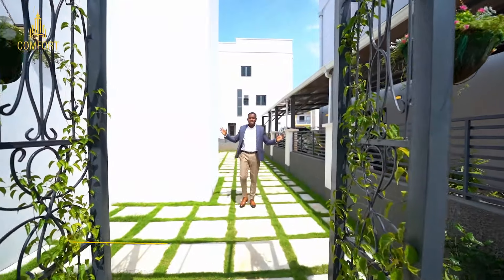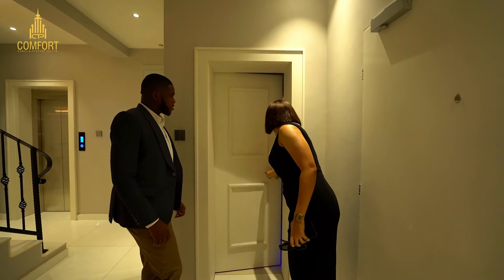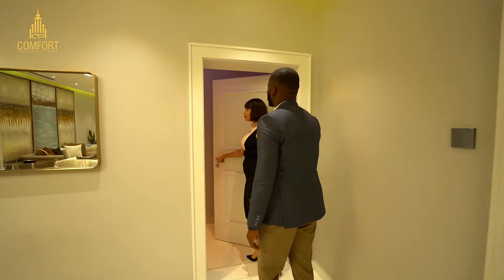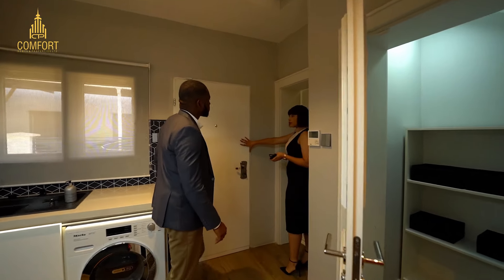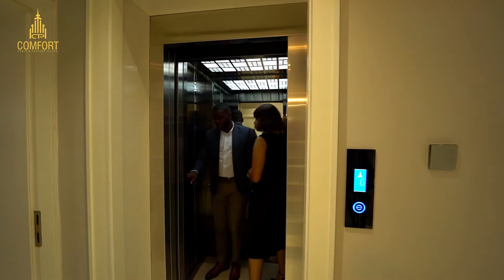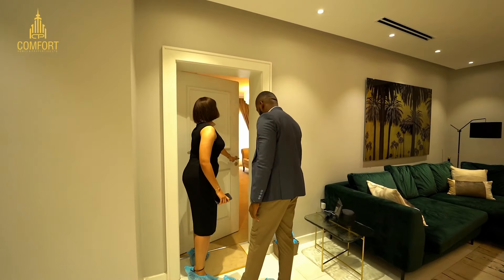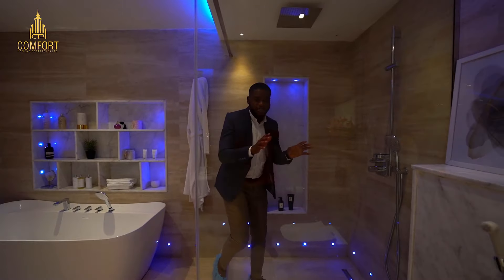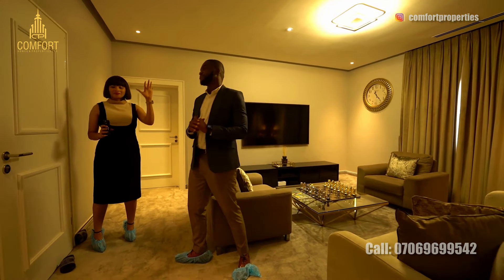Inside a Smart, google-powered, Luxury Duplex, by Cosgrove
This is a fabulous art of the world piece. It is tastefully designed and furnished, to meet contemporary luxury lifestyle. This estate is developed by Cosgrove and its a home to the elites with a taste of luxury. It is located at Wuye Abuja, Nigeria.

This is a 5 Bedrooms fully detached house with a BQ

FEATURES:
- 5 bedrooms All en-suite
- Elevator/lift
- A Boy's quarter
- House automation
- Green area
- Fully fitted kitchen with refrigerator and freezer, dishwasher, a spacious pantry, etc.
- Dinning area
- Outdoor water fountain
- Swimming pool
- Washing machine, water heaters, water filter facilities, etc.
- Study/office
- Video door bell
- Google voice and alexa
- Smoke detector/alarm
- Automatic plate number recognition
- Sufficient car park space.
- 24/7 Electricity
- 24/7 hours security

LOCATION:
Wuye, Abuja Nigeria.